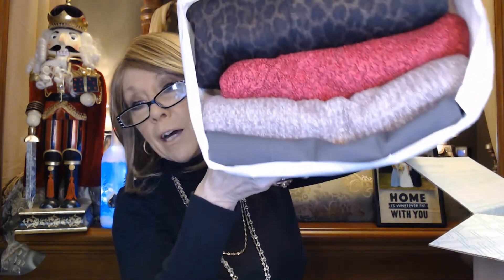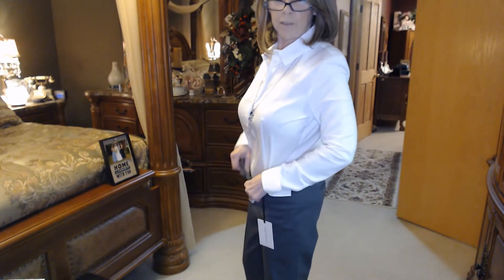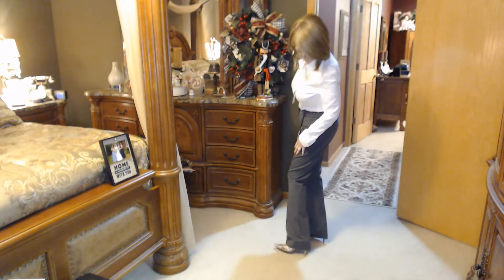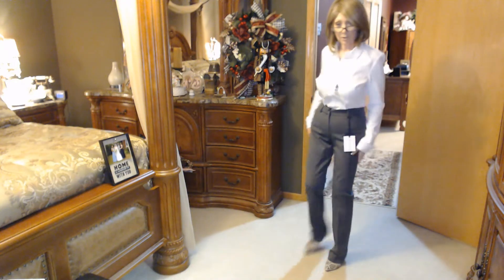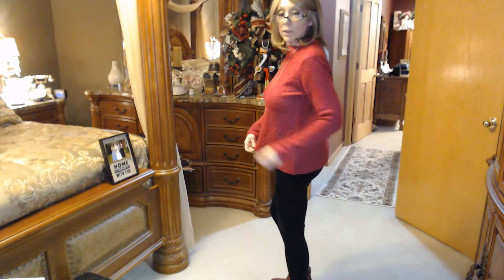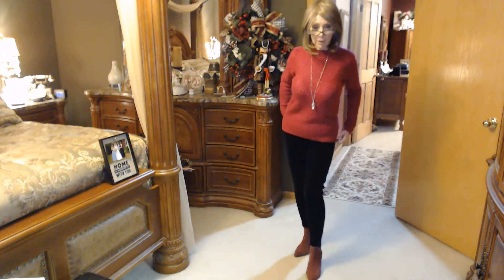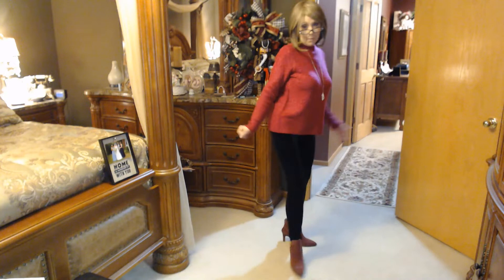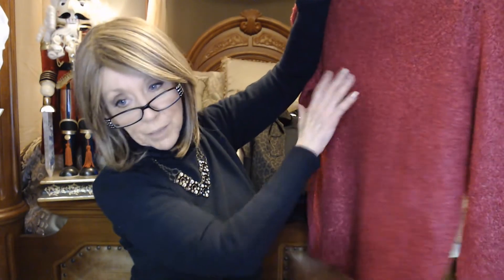Stitch Fix 26 ~ OMG Love the Blazer!!!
Thanks for sharing my 26th  Stich Fix Unboxing!

Jenn, my Stylist does an amazing job styling me!!

You fill out a quick questionnaire on the website, about your size, body type, color preferences, style preferences, price ranges etc... they have jewelry, shoes, handbags, athleisure wear, casual, business wear, fancy occasion outfits. A stylist reviews your profile and hand picks 5 items for you, there is normally a $20.00 Styling Fee that is applied against anything in your box that you purchase, purchase all 5 and get a 25% discount on everything!!

You get 3 days to decide, go online and to click on purchase, and return what you don't want in the pre-paid mailer.

You can only exchange for the same item in a larger or smaller size...IF available.

The more feedback you give to your stylist on why you returned the items and why you kept what you did, help to fine tune your profile and your fixes will get better and better! It's a lot of fun to try - and you can try risk free using my link below, you $25.00 to spend on your box and I get a $25.00 credit on my next fix!

 xoxo,
Nancy